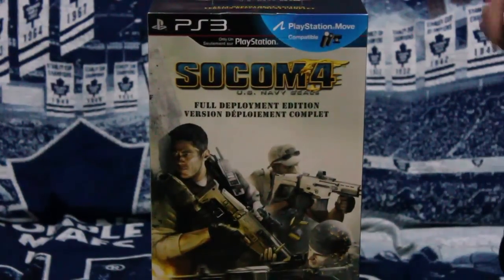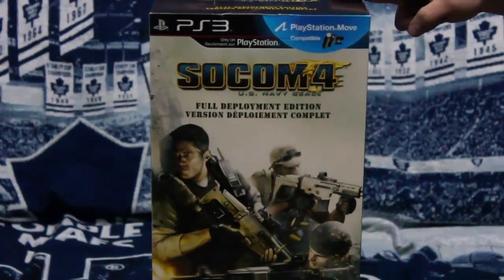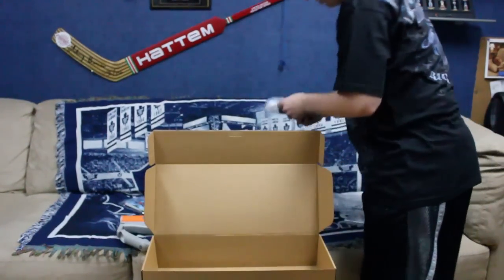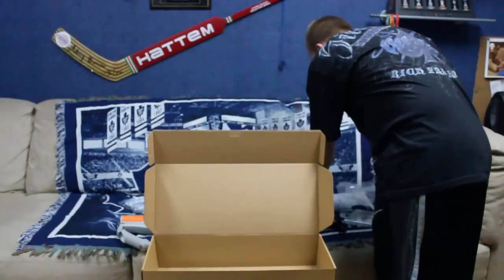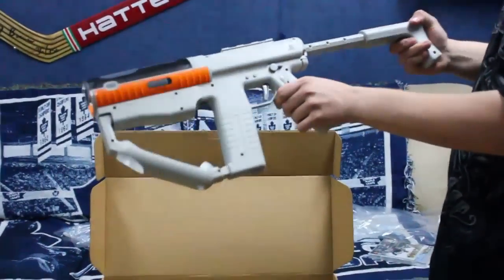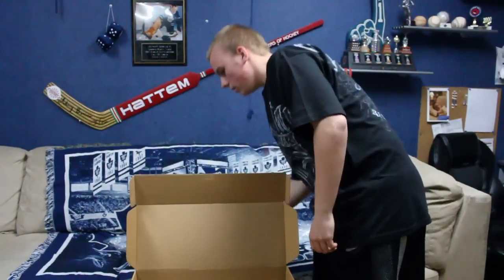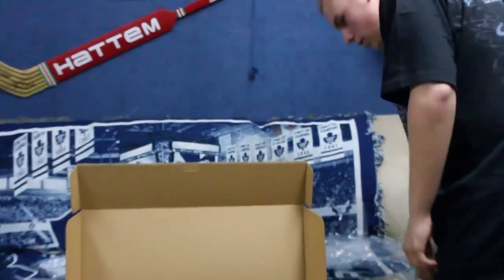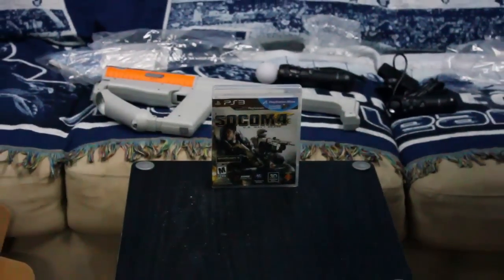Socom 4 Full Deployment Edition Unboxing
SOCOM!!! It has been along time since ive seen a full socom game and here today i have it. The new socom 4. Also that i have here the unboxing of the full deployment edition. I hope you guys enjoy it and look forward to my videos coming up for socom :)
This will run you about $149.99.